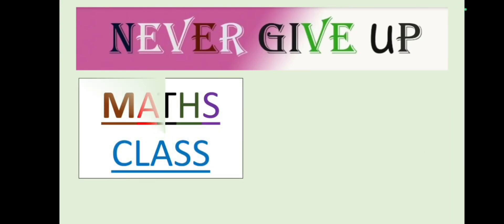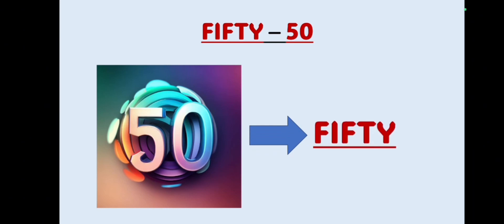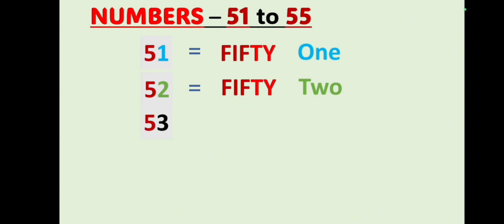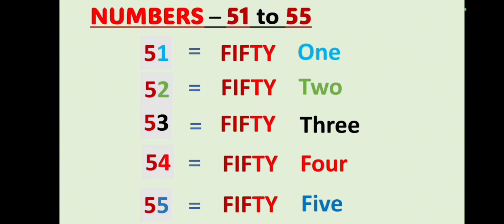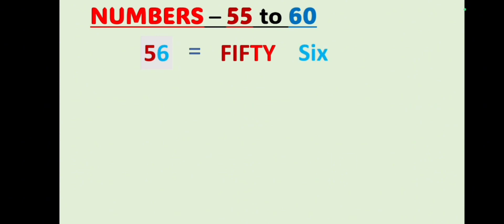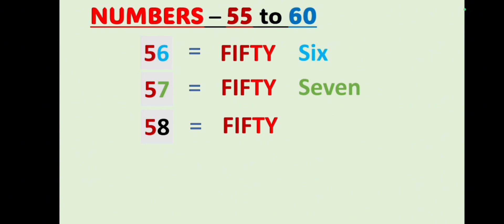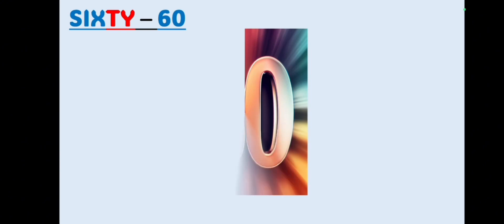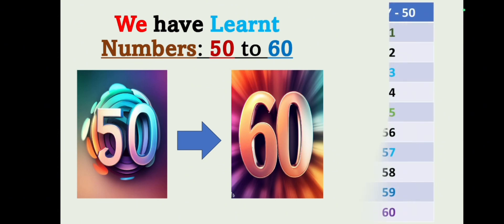NUMBERS 50 to 60 Spelling with MasterMUHAMMAD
In our last class, we have learn NUMBERS 40 to 50 with Spelling

Timestamp
00:40 NUMBERS 50 to 55 with Spelling
02:37 NUMBERS 55 to 60 with Spelling
04:31 Quick Recap on NUMBERS 50 to 60 with Spelling | Learn & Repeat Method for Kids with MasterMUHAMMAD

Also, we will be learning NUMBERS 60 to 70 with Spelling | Learn and Repeat Method for Kids  @nevergiveupchannel_007

Thanks
MohammedAthaur Rehman A
Bachelor in Mathematics and
Masters in Information Technology